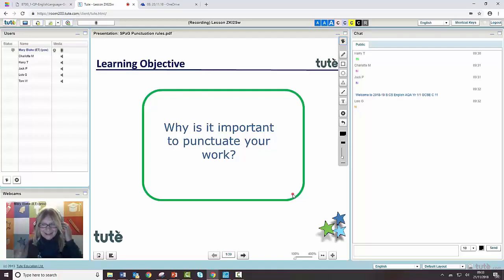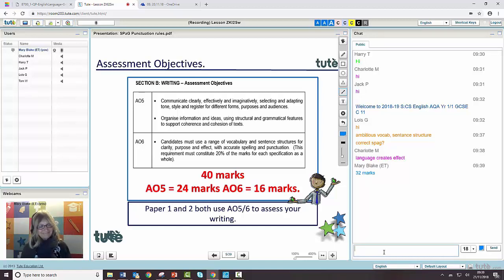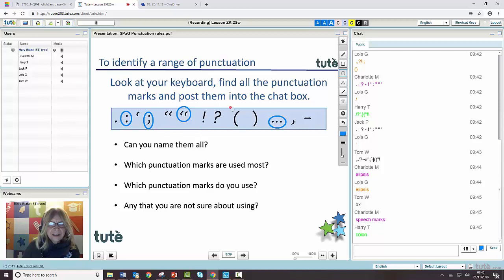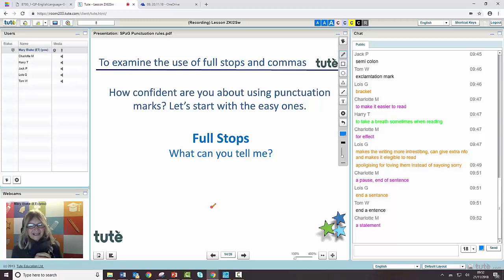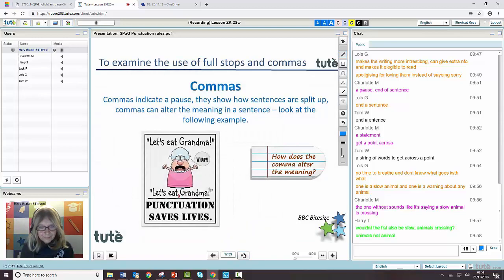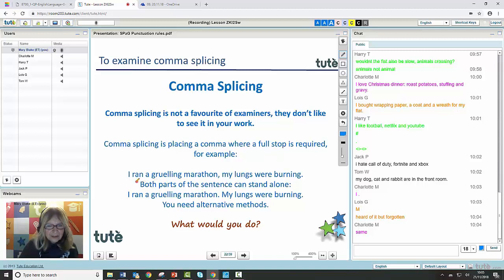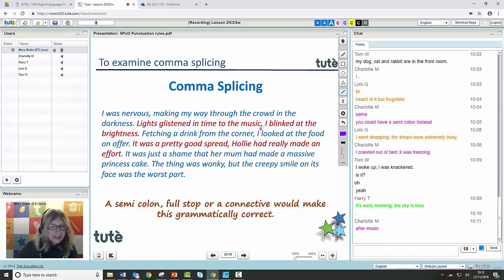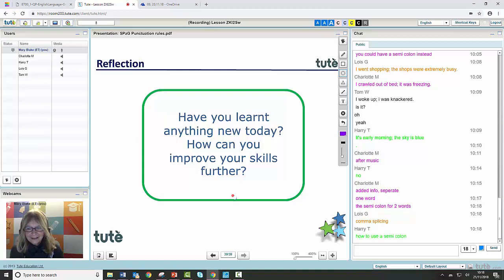Example GCSE English lesson SPaG